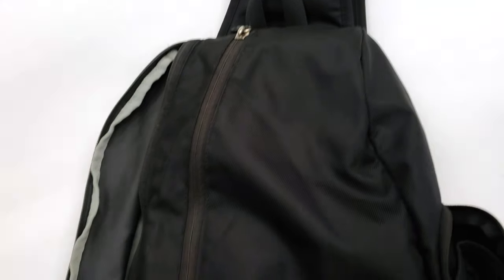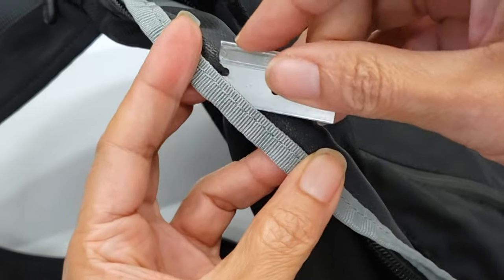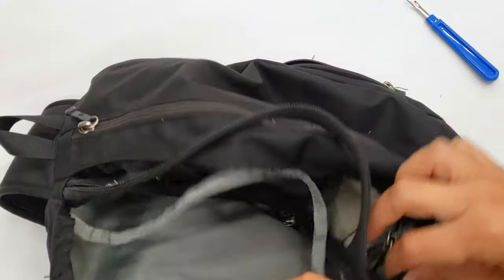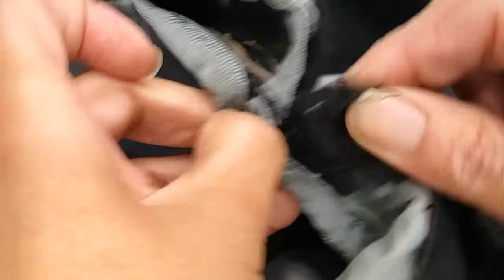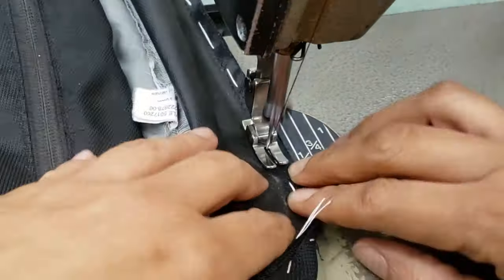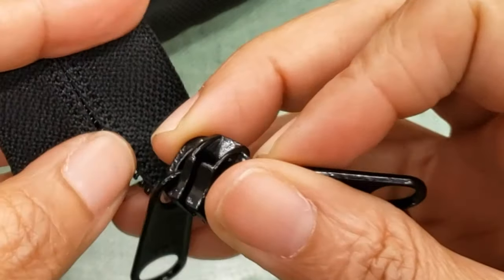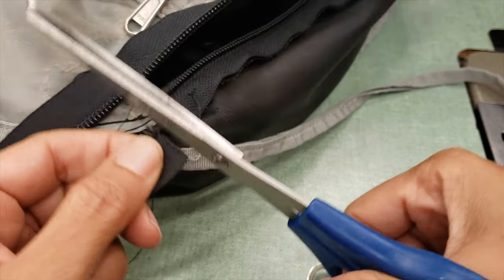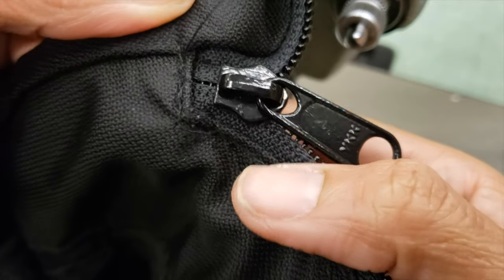Replacing the Zipper on a Broken Backpack - save your beloved bag!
Hello friends! In today's video, I wanted to talk about something I do very often but have rarely talked about on this channel ... and that is bag repairs! I replaced the zipper on this damaged backpack. Sadly, many alterations for bags require fancy machinery such as a leather stitcher but when a bag is flexible like the one I have today, you can do it with your regular sewing machine! I hope you liked this video and I have many more bag/purse repairs if this is something you're interested in, just let me know! :)